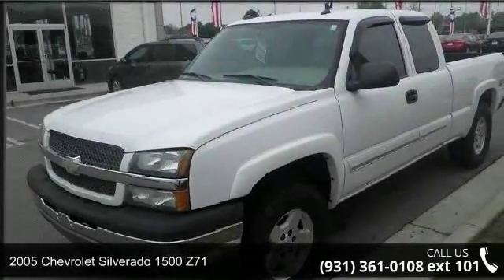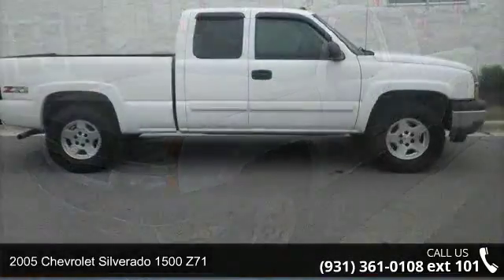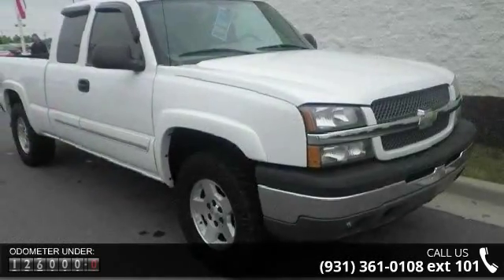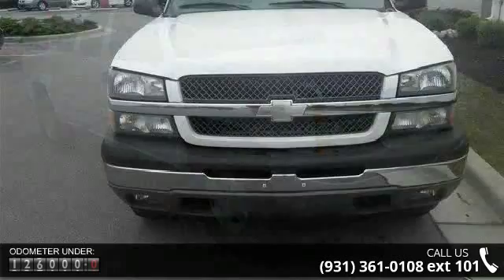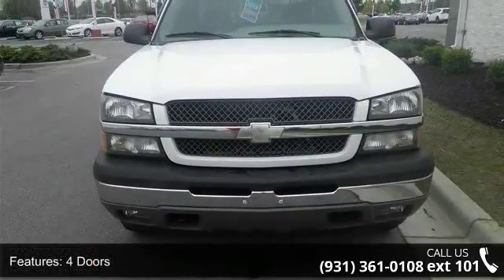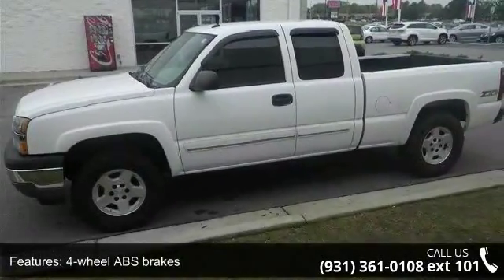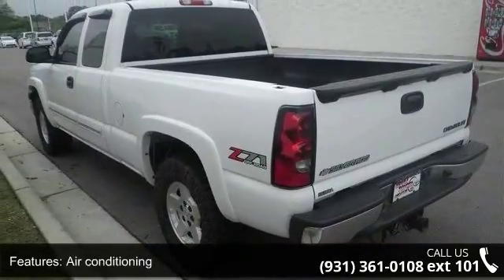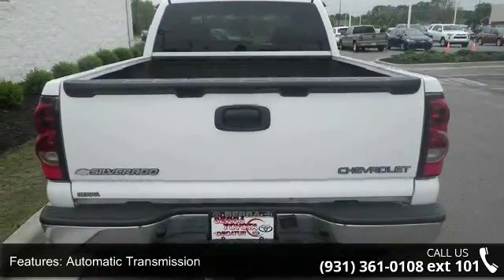2005 Chevrolet Silverado 1500 Z71 - Serra Toyota Decatur ...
2005 Chevrolet Silverado 1500 Z71 Condition: Used Mileage: 125661 Transmission: Automatic 4-Speed Exterior Color: White Stock: #225953